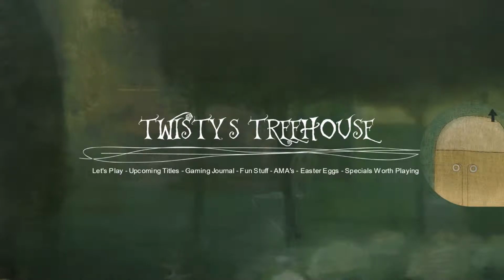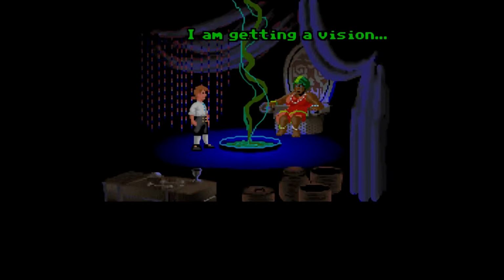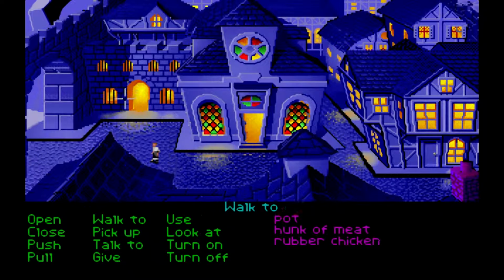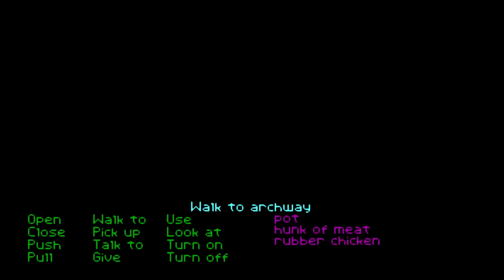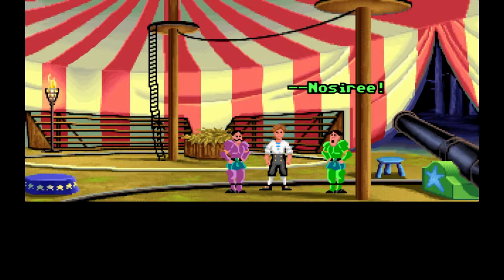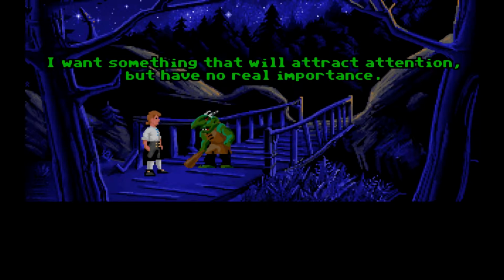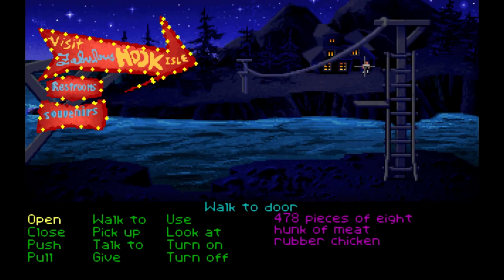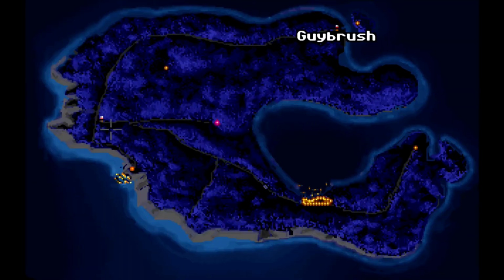Let's Play! - The Secret of Monkey Island (original 1990) - Episode 2 - Blown into Things!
Continuing coverage of our playthrough of The Secret of Monkey Island. We play the role of Guybrush Threepwood, and continue our quest to become a mighty pirate!

We meet the sheriff, a prisoner, an old shopkeep, the big scary voodoo lady, Meathook and Roger!

Hilarity ensues.